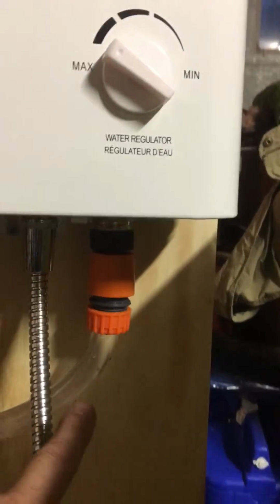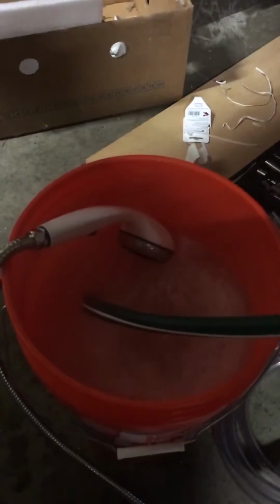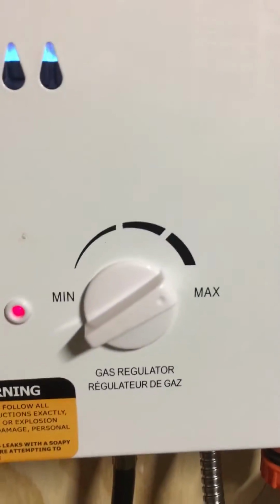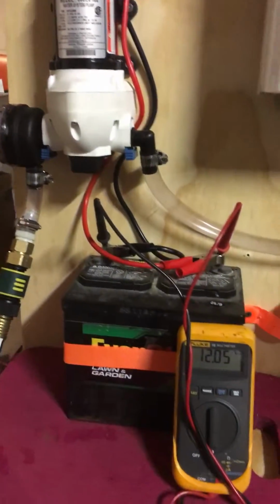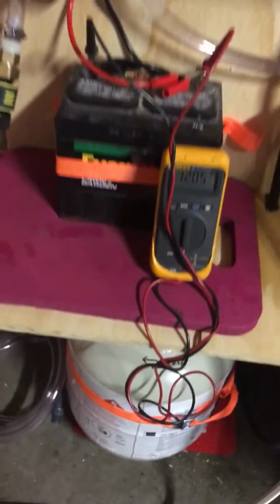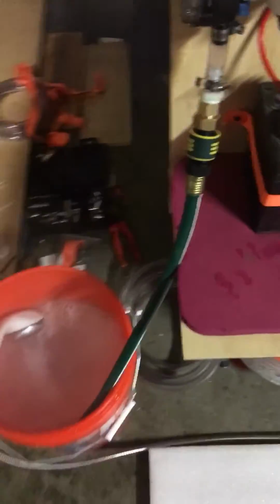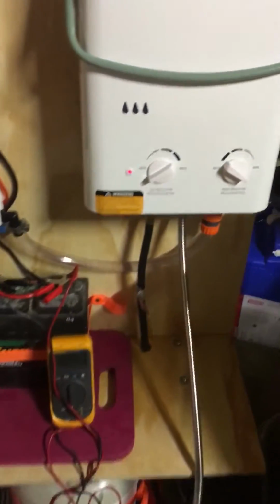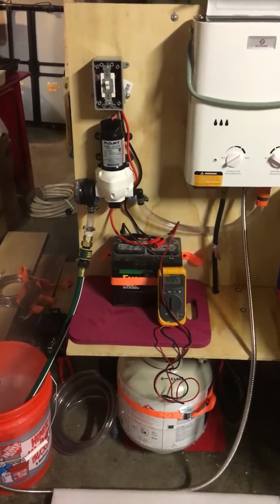ECOTEMP L5 Hot Water Heater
Portable on hand cart.
For baths, shower, animal washes, car washes
Prepper item for loss of power.